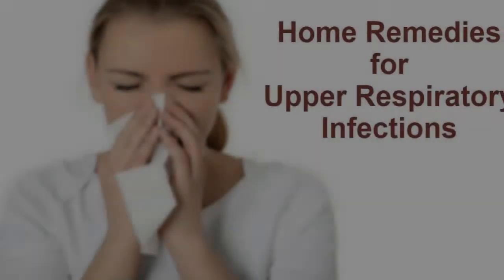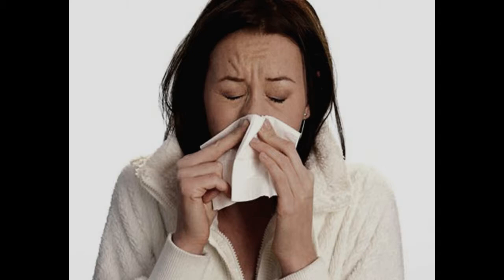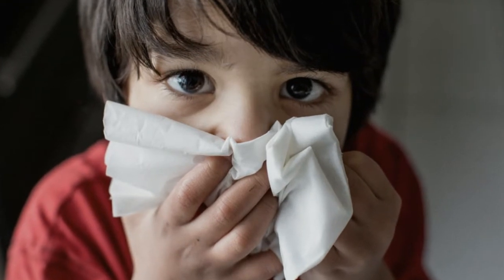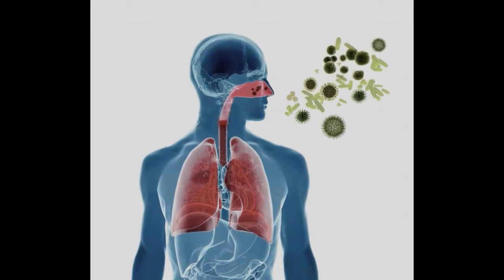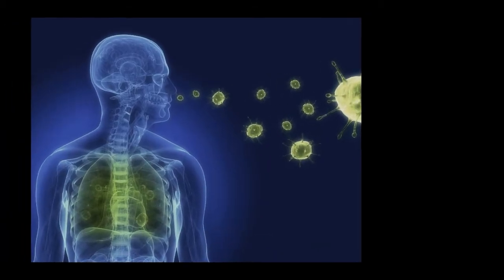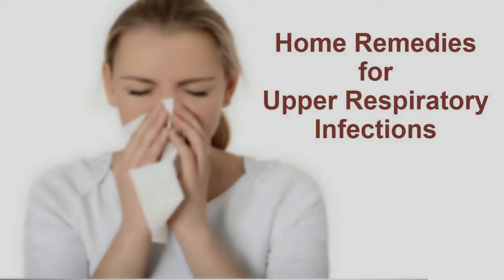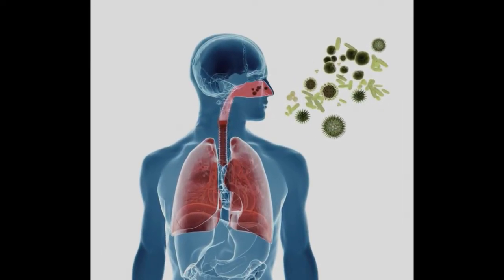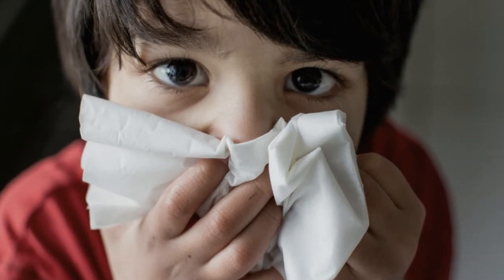Home Natural Remedies That Work Effectively For Upper Respiratory Tract Infection - Natural Cures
If you are finding difficulty in breathing due to nasal congestion, running nose and sore throat that comes along with headache, then these signs indicate that you are suffering from upper respiratory tract infection.

In order to cure this kind of respiratory infection that is caused by viral and bacterial infection, there are certain home remedies that work wonder.

 upper respiratory infections